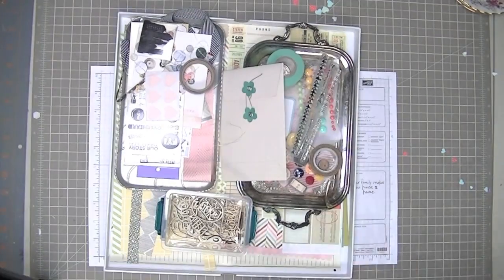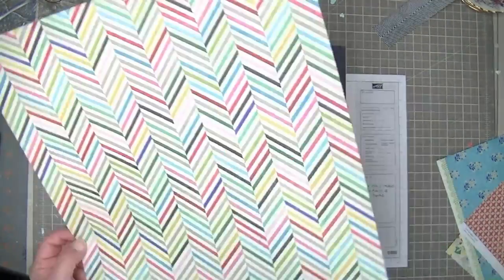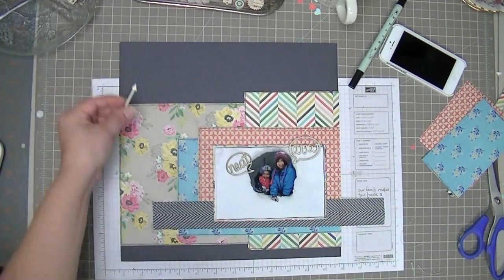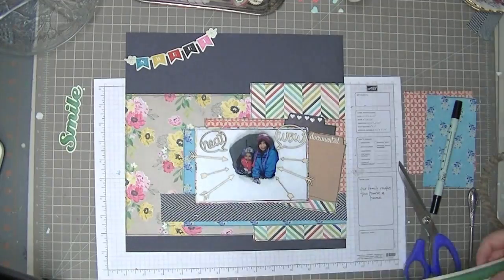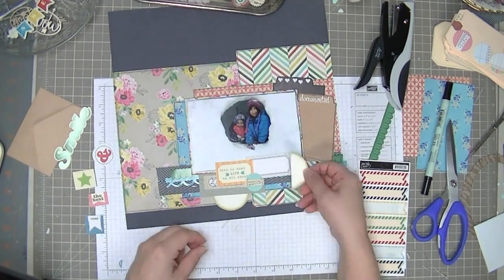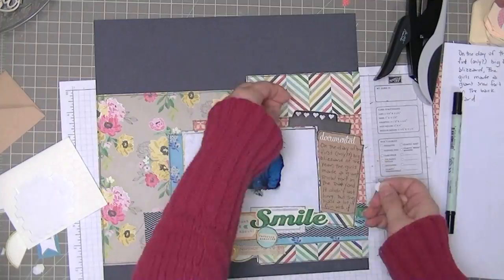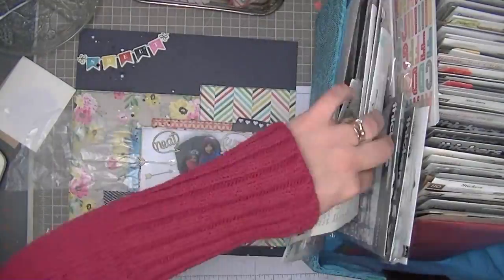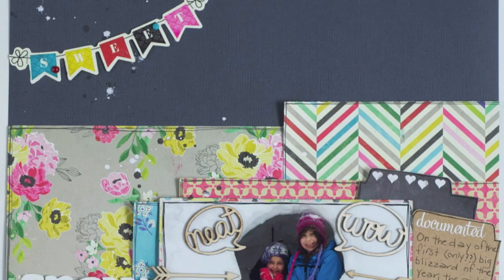Scrapbooking Process: Snow Fort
Using Crate Paper On Trend and some embellies from the Studio Calico Front Row kit